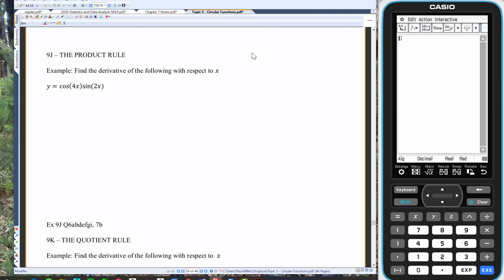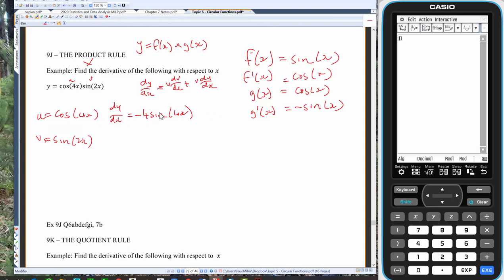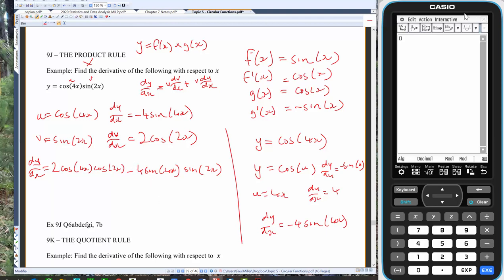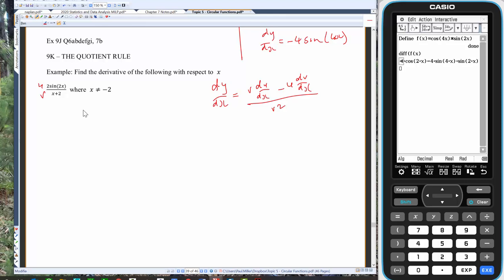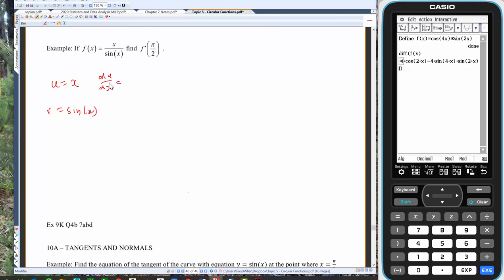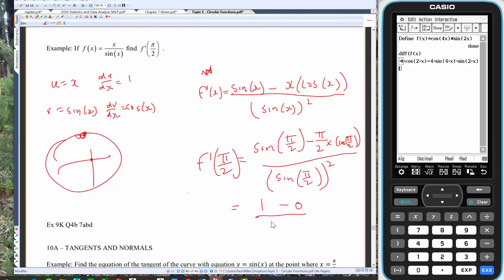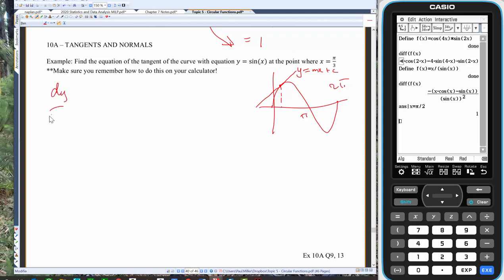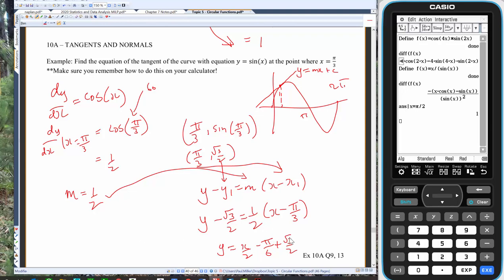Product and Quotient on Trig Fns plus bonus Tangent Equations